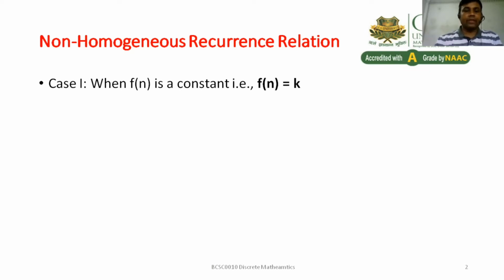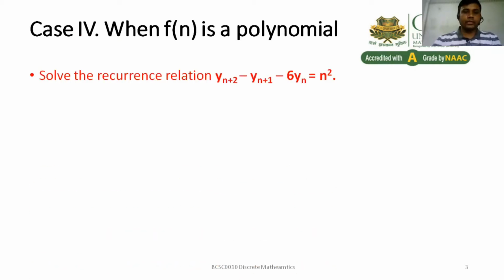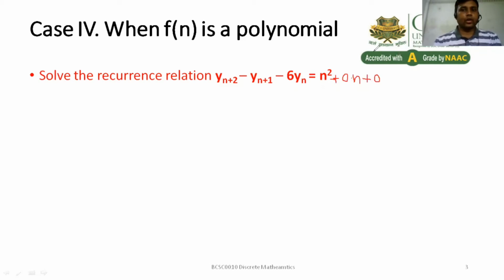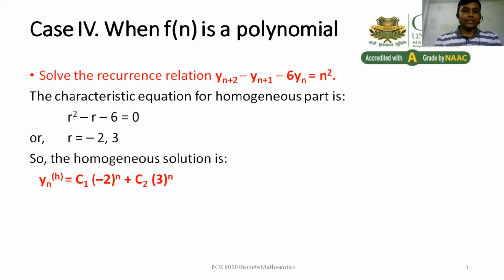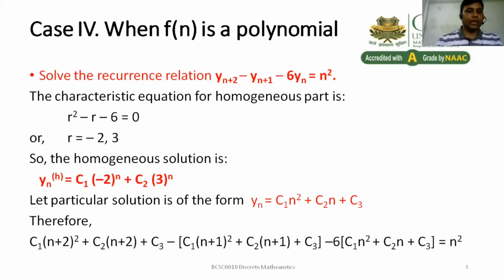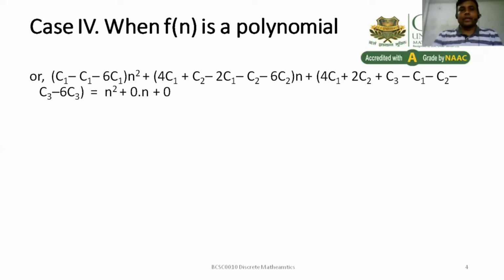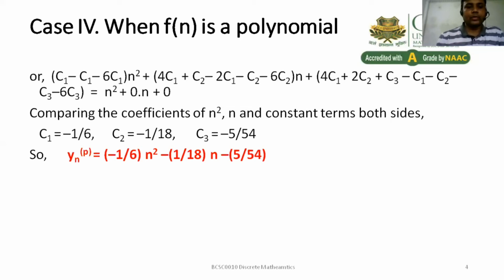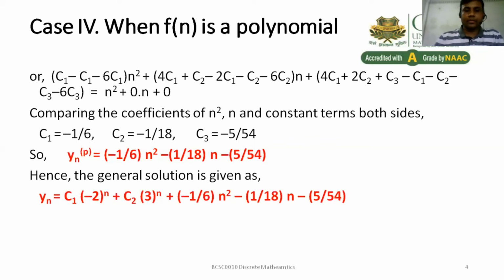Recurrence Relations Lecture-5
It covers non-homogeneous recurrence relations with polynomial functions as non-homogeneous part.